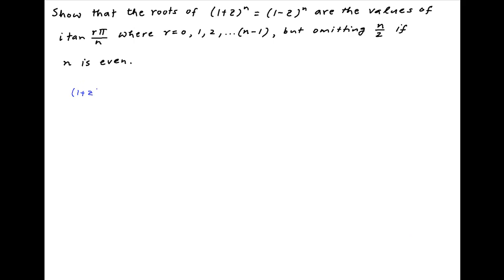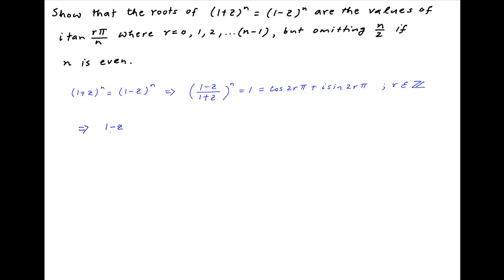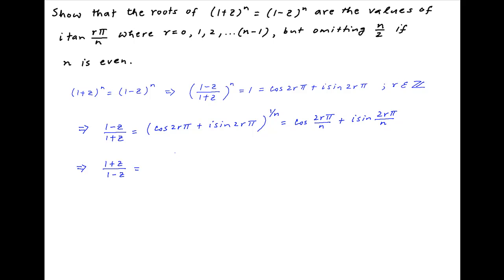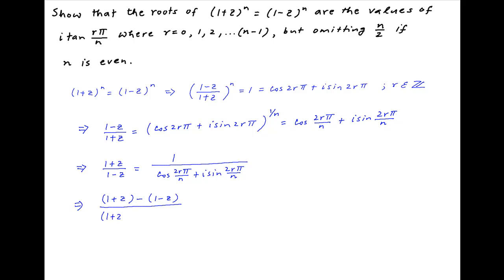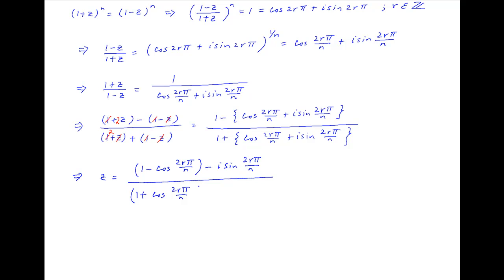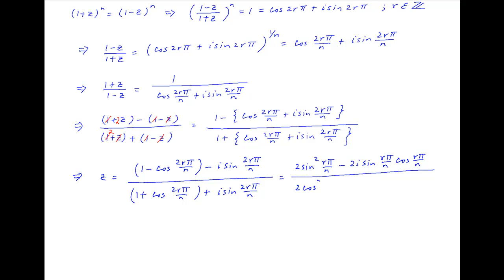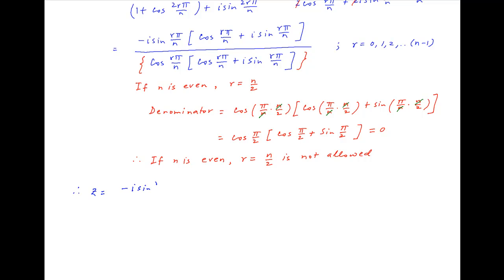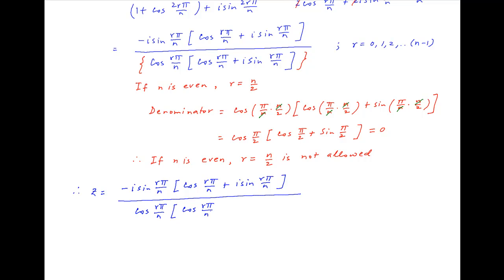Show that roots of (1+z)^n = (1-z)^n are va;ues of i*tan(r*PI/n) where r = 0, 1, 2, .. (n-1).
Note that the solution r = n/2 is omitted if n is even. for thousands of IIT JEE and Class XII videos, and additional problems for practice. All free. Over 1 million lessons delivered! Full benefits include smart analytics, customized tests, historical test performance, bookmarks, search and intelligent learning recommendations personalized for you. MathMuni is a collaboration between retired IIT faculty and IIT alumni with over 25 years experience. Happy Learning! now.